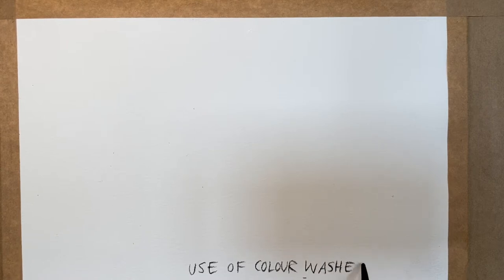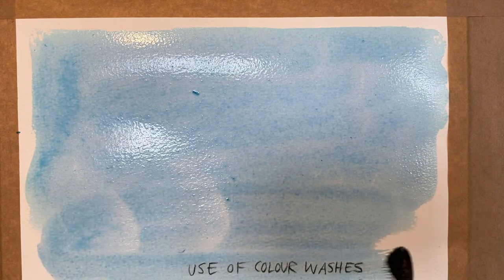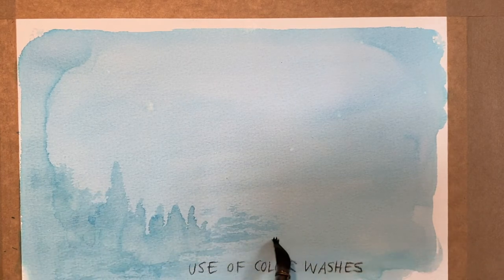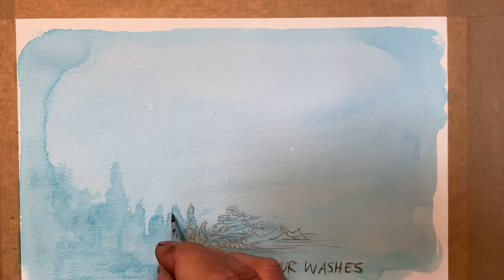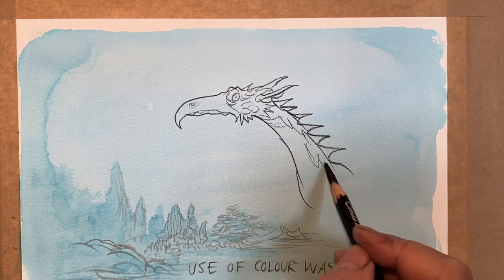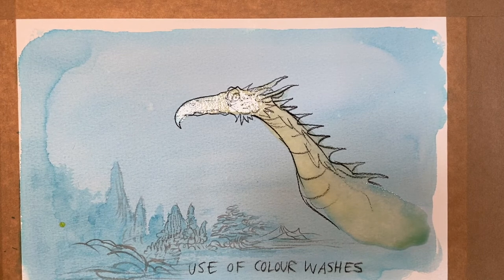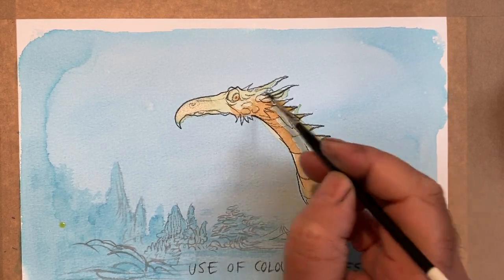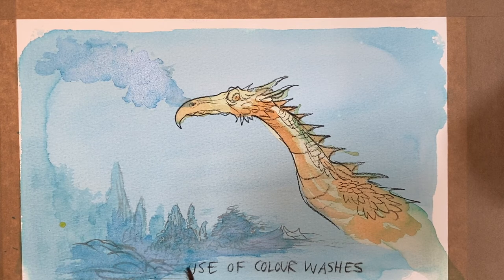Chris and Katy Talk: Use of Colour Washes